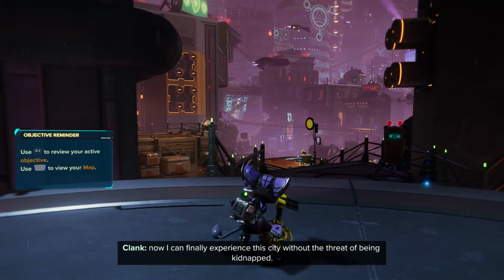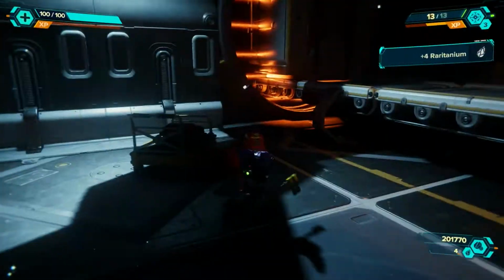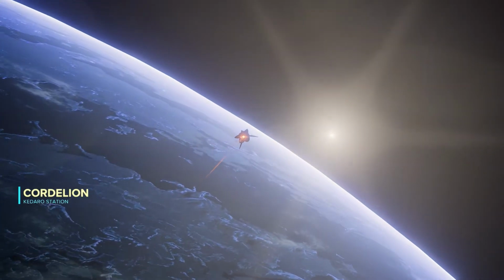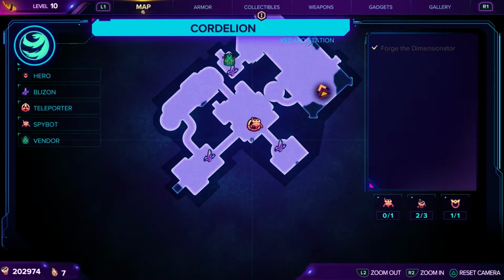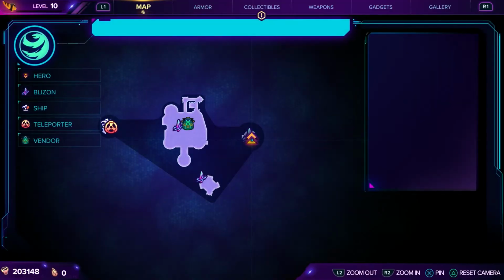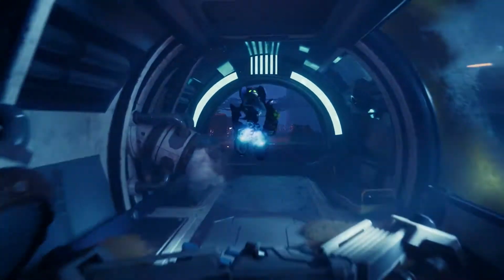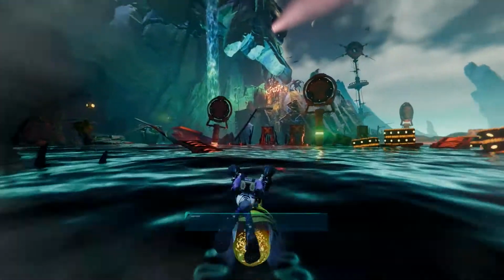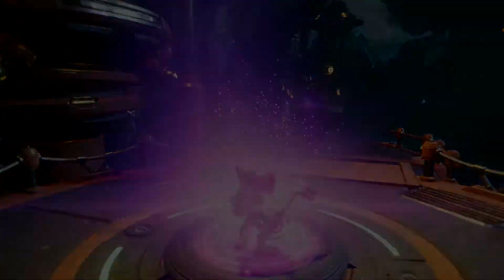RYNO 8 - 23 - R&C: Rift Apart (Renegade Legend)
The first brand new Ratchet & Clank in eight years is here! Join the titular heroes as well as newcomer Rivet on a cross-dimensional odyssey to once again stop Dr. Nefarious and his wacky hijinks.